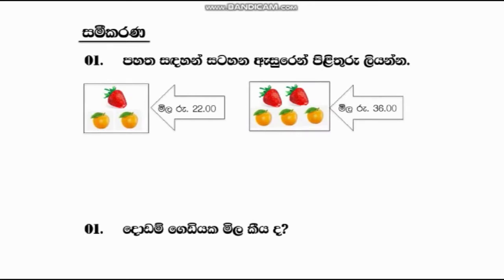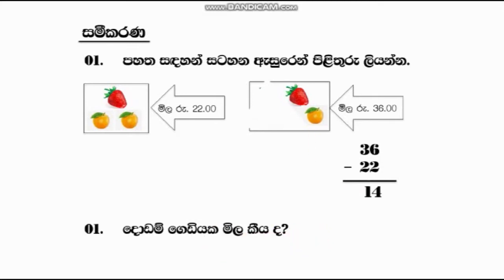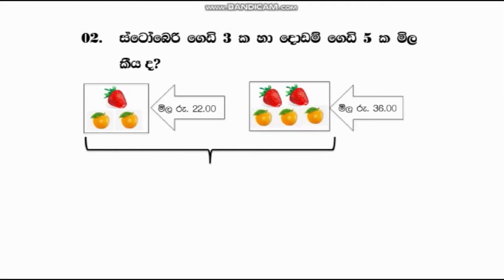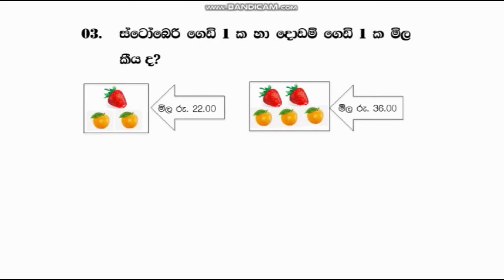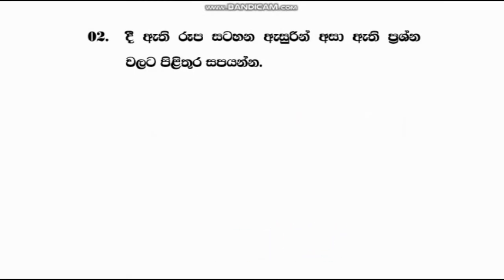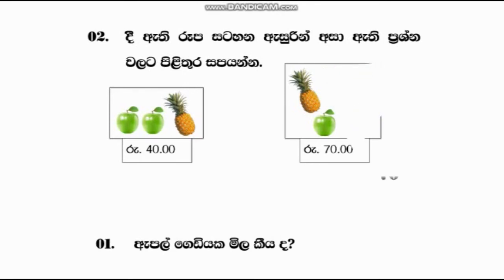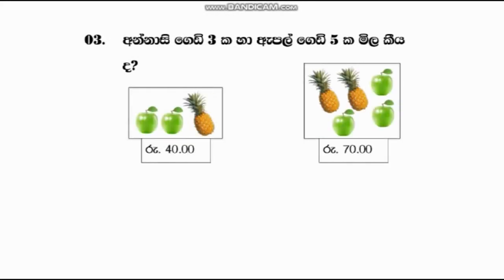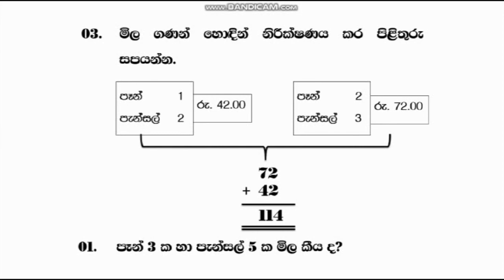සමීකරණ | ශිෂ්‍යත්වයට අත්වැලක්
ශිෂ්‍යත්වය ලියන දූලා පුතාලා ෙවනුෙවන් සැකසුනු ෙමම ගණිත ගැටලු පාඩම් මාලාව මුල සිට පරිශීලනය කිරීෙමන් ඔබ මුහුණ ෙදන විභාගය සදහා ඉතා ෙහාද සූදානමක් සහිතව ඉදිරිපත් විය හැක එයින් ඔබ ෙග් ලකුණු මට්ටම ඉහළට ෙගන වඩා ෙහාද ප්රතිඵලයක් ලබා ගනු අැතැයි අප විශ්වාස කරමු ඔබට ජය ෙව්වා !